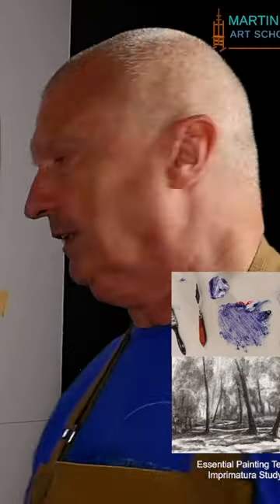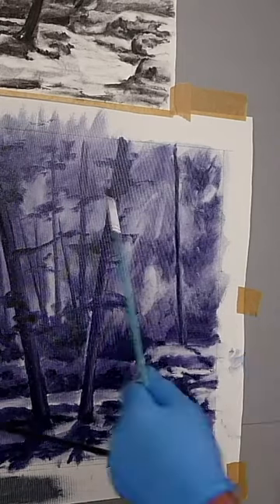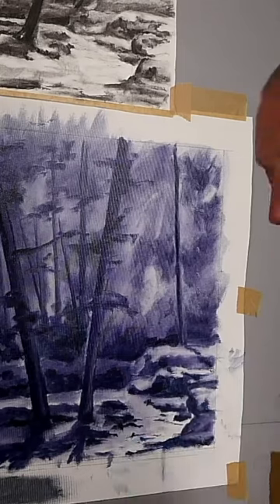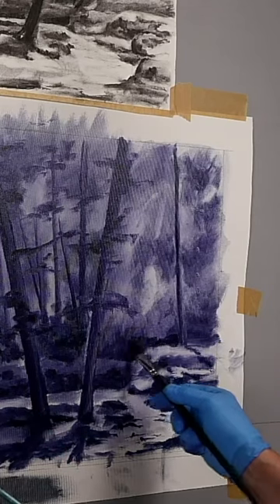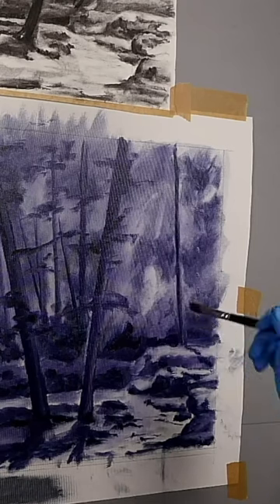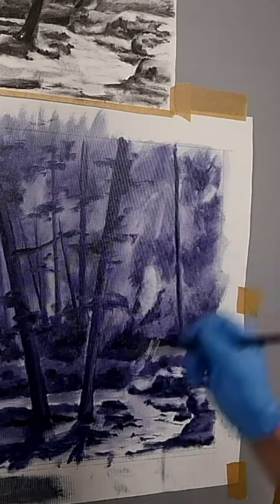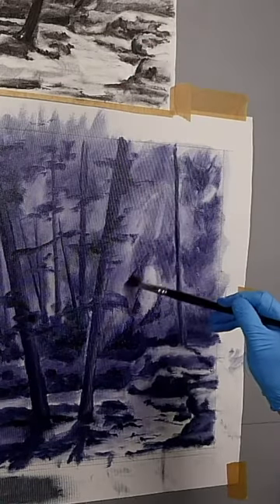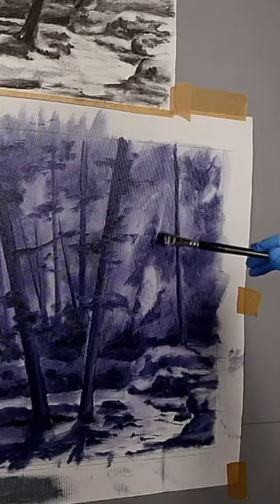Martin Close Art School. Essential Painting Techniques